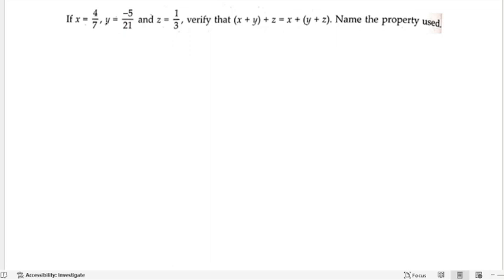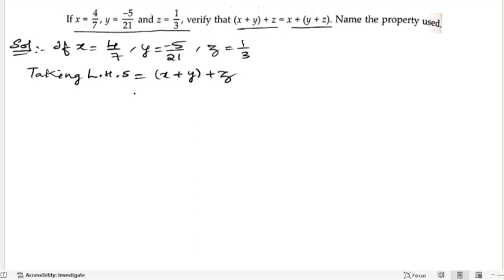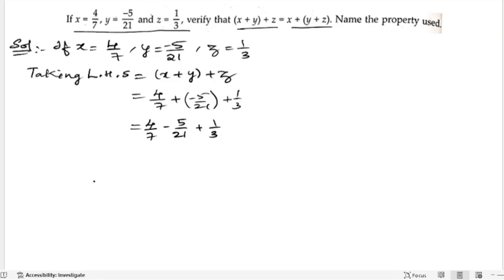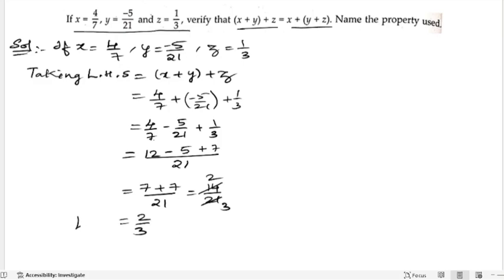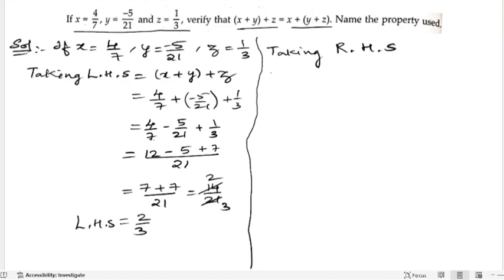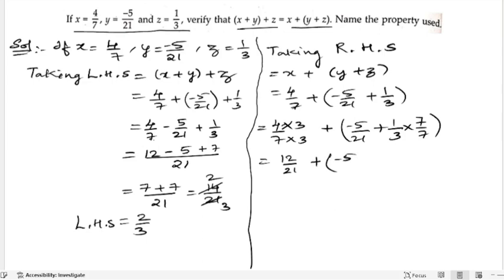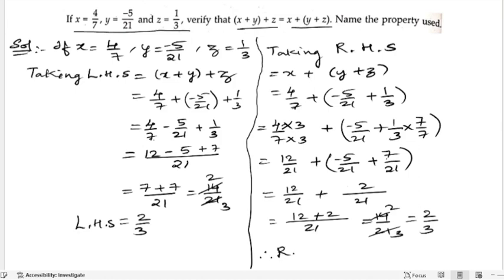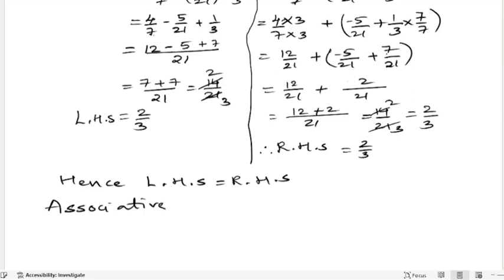6.If x = 4/7, y = - 5/21 and z = 1/3 verify that (x + y) + z = x + (y + z). Name the property used.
6.If x = 4/7, y = - 5/21 and z = 1/3 verify that (x + y) + z = x + (y + z). Name the property used.